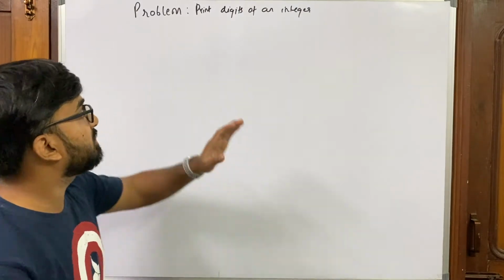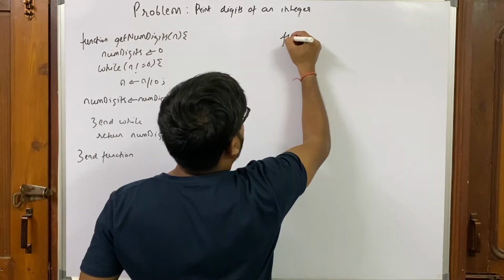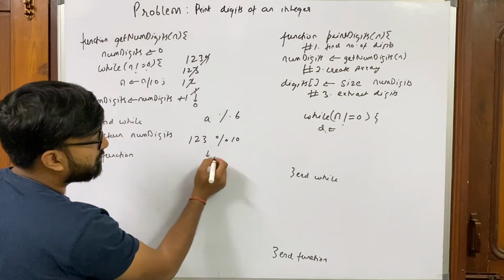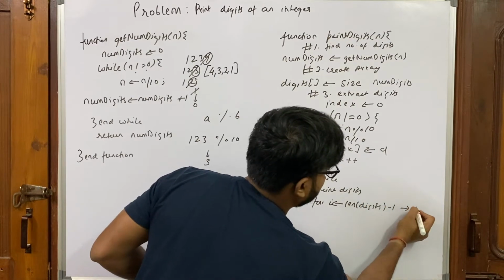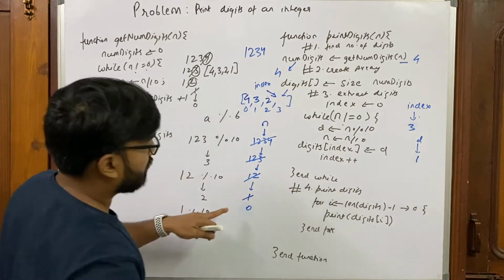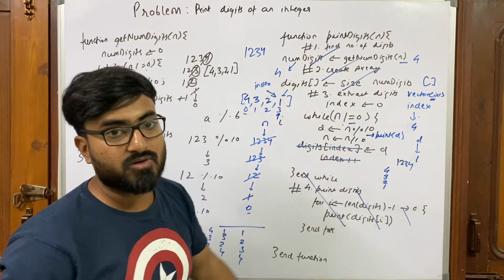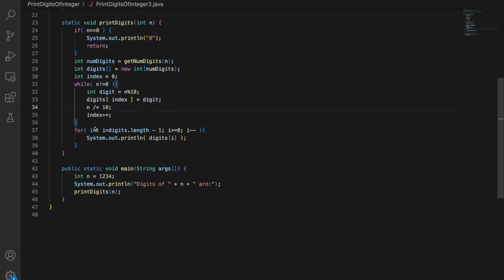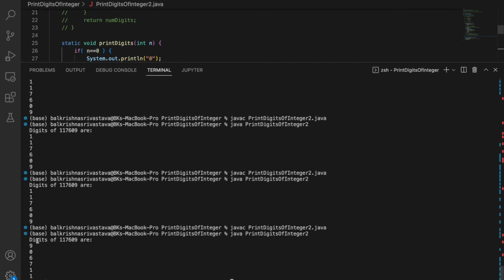Print Digits of a Number in Java | Java Basics for Beginners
In this video, learn how to print the digits of a number in Java step by step.
We will go through different methods to extract and display each digit of a number, making it easy for beginners to understand.

We’ll cover:
- How to extract digits from a number in Java
- Using loops to print digits one by one
- using String to break integer into digits
- Using mathematical operations to separate digits
- Handling negative numbers and zero

By the end of this video, you will be able to write your own Java program to print digits of any number.

Code Link:

Perfect for:
- B.Tech / BCA students
- Java beginners

Level: Beginner-friendly

Timestamps:
00:00 - Introduction
1:02 - Solution explanation with pseudocode
5:45 - Sample dry run
8:06 - Optimising the solution
10:17 - Java code using String to break the integer into digits
10:45 - Java code using while loop to break the integer into digits
11:29 - Java code with optimisations to break the integer into digits